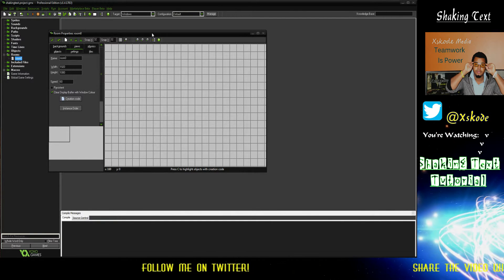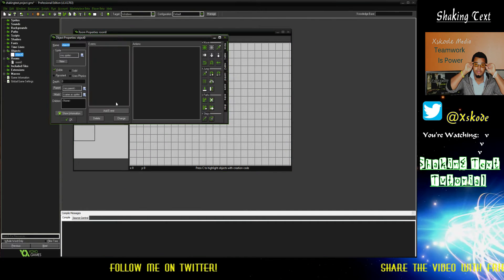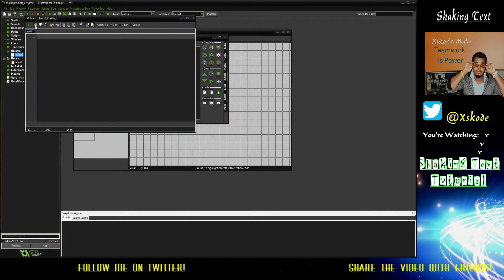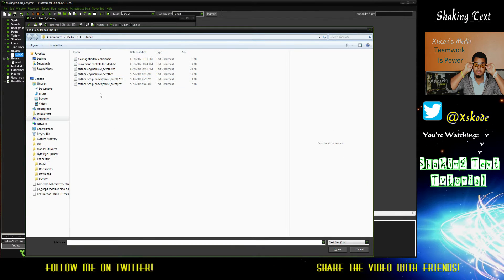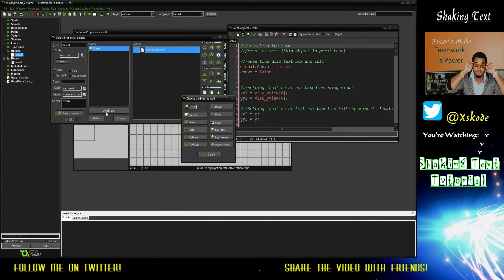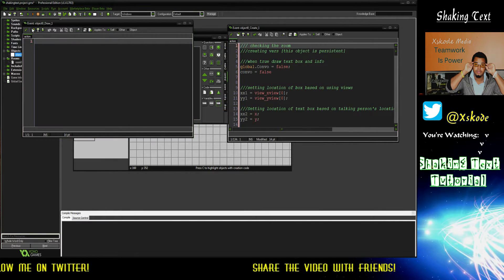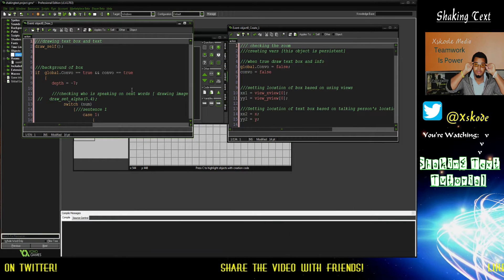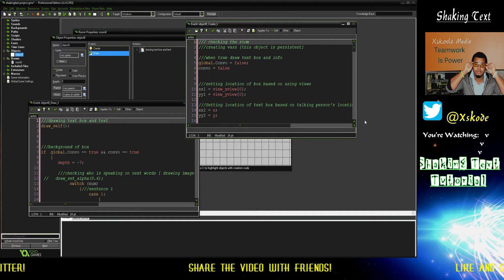How To Program A Textbox Engine (GML) - Xskode Media (Ep7 of 5 - Bonus Video)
Bonus Video Lesson:
Creating A shaky Effect
shout out to Petra from the yoyogame community for inspiring this tutorial!

Have an idea for a tutorial or curious about the possibilities this textbox engine can do? just leave it in the comments below!

Welcome to Game Maker Studio!
Discover the benefits of programming a textbox engine, and watch how much of your development time reduces.

This textbox engine will allow you to create characters from nothing and give them a fully created dialogue within 9mins! Allowing you to make the story you always wanted your game(s) to have!

This textbox is extremely dynamic!
allowing you to setup cut-scenes! use different fonts per character
and/or sentence! instantly make text scroll, highlight or appear!
With this textbox engine you will be able to draw sprites (images) on the screen indicating who is speaking!

Yes, Game Maker Studio now has a very powerful textbox engine and you get to be the first to use it!!

This series will show you :
how to create a very powerful textbox engine for your game(s)
how to use the textbox engine
how to add to the engine at anytime

if you do not want to create the engine yourself- no worries, I have them fully created for you already!
you can click the link below and it will take you to where you can download it for a donation of any kind :)

     The Files that you download has been modified!
you have 100 sentences, Conversation Parts and Sentences Updates per Character!!
And the ability to show the speaker's name in the textbox for the person talking!